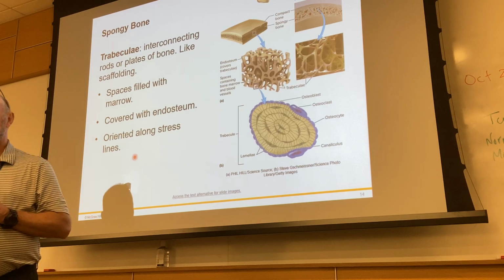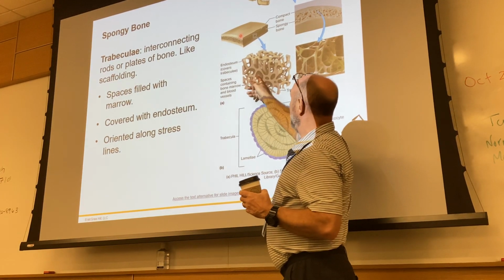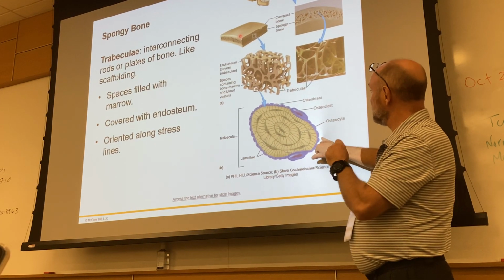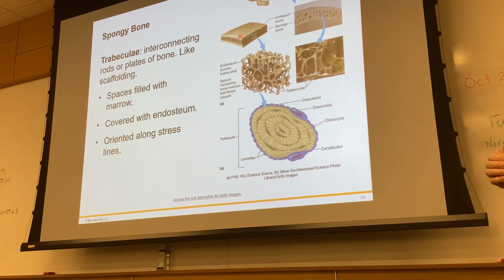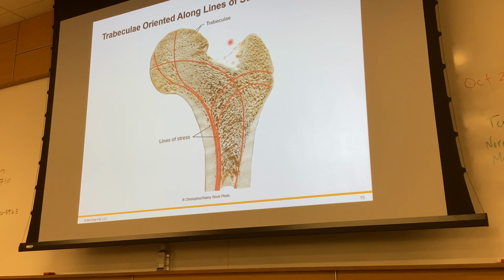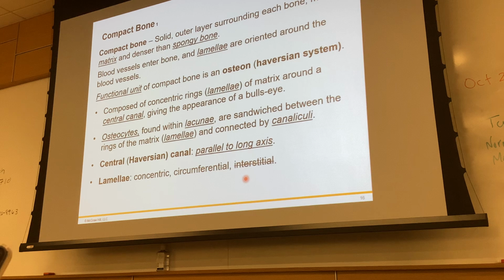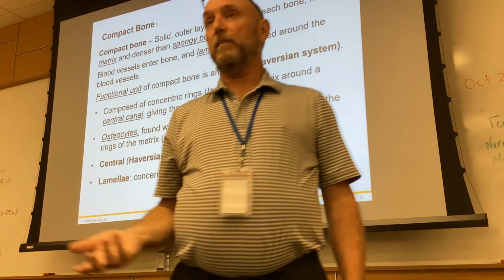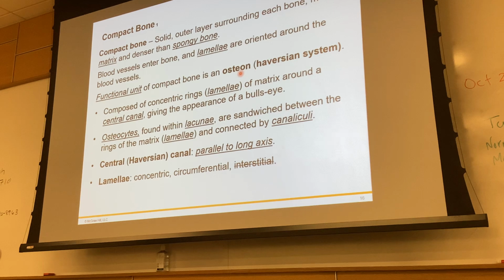Chpt 6 pt 2